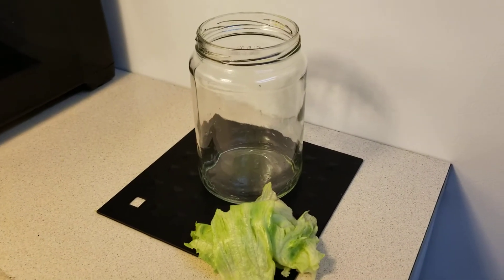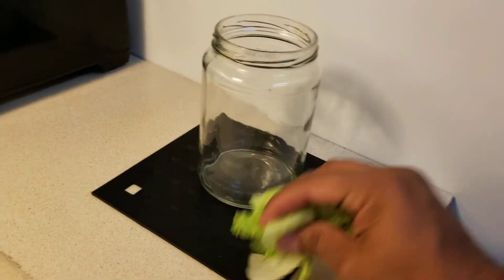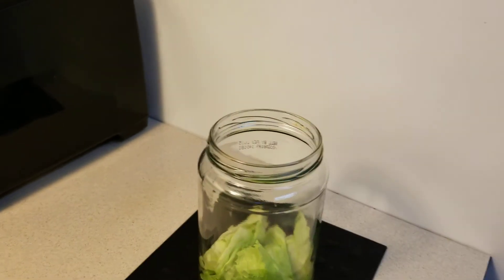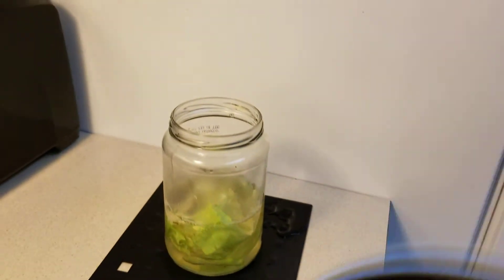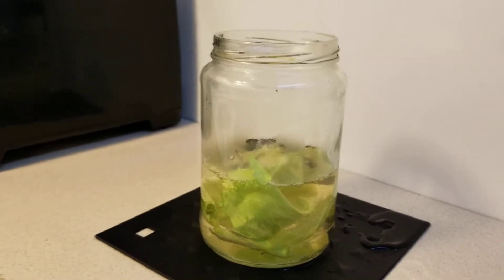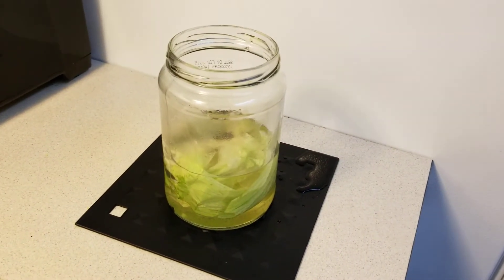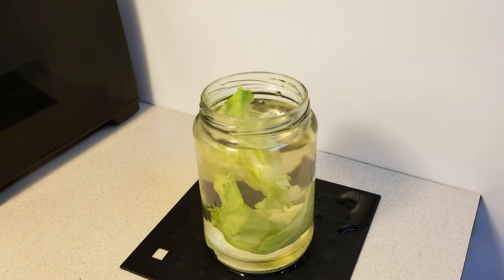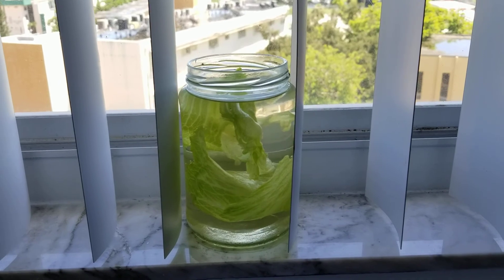Easy way to make an infusoria culture. Part 1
I'm trying out an easy way to make an infusoria culture to feed baby fry. To make it simple I just put lettuce in a jar, added boiling water then after it cooled off I just added aquarium water from my filter sponge as it carries good bacteria . Put a breathable lid and place near the window for sunlight. Now I will wait to see the results. Will it work? I don't know we will soon find in about a week or so. See part 2 for the results!